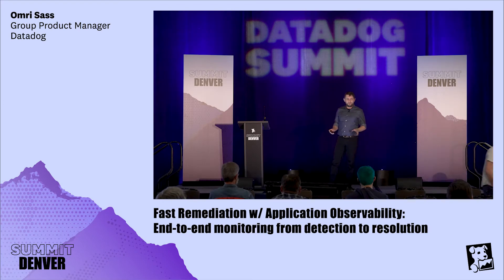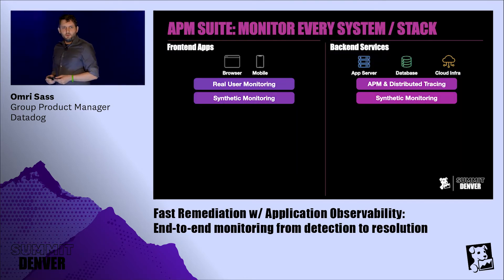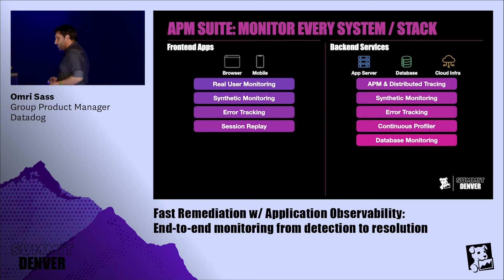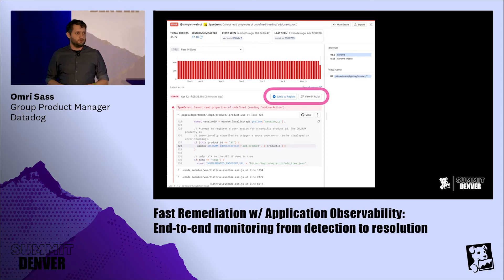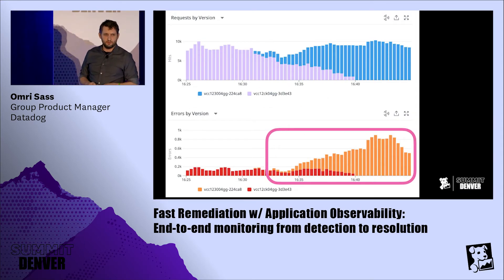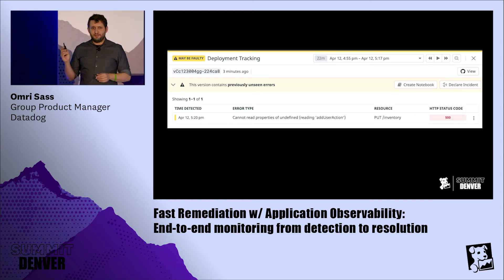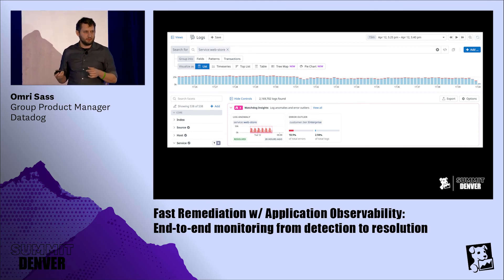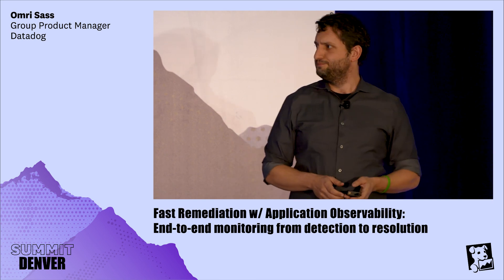Fast Remediation w/ App Observability - End to end monitoring, detection to resolution (Omri Sass)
Datadog’s Omri Sass covers the ways in which our Application Performance Monitoring (APM) suite can help remediate problems faster. Learn more about the components that make up the suite as well as new components we’ve recently added!